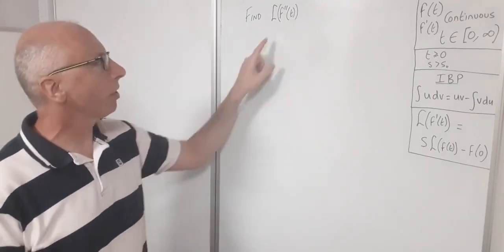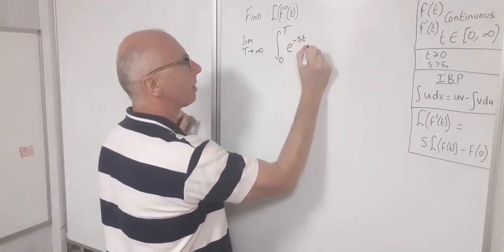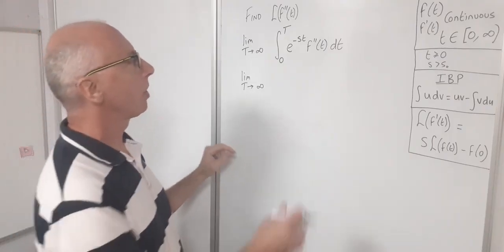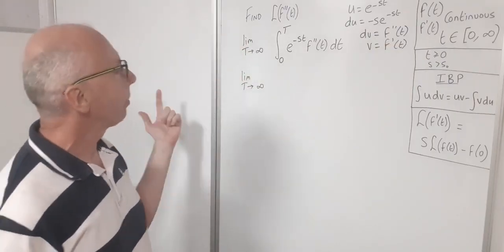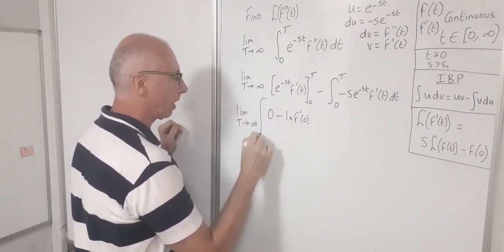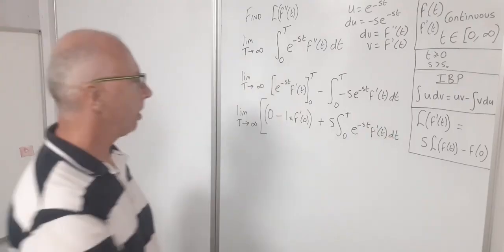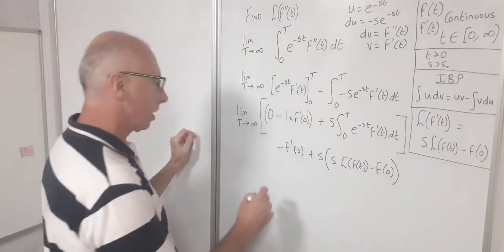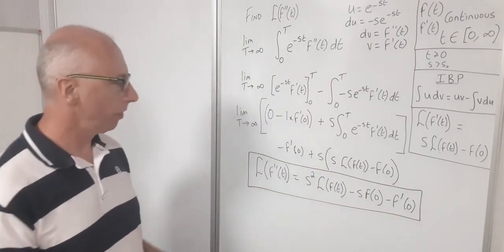Laplace Transform of Second Derivative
Find the second Derivative of a Function using Laplace Transform
s is a parameter , t is regards to time usually. The result for the first derivative is required here.